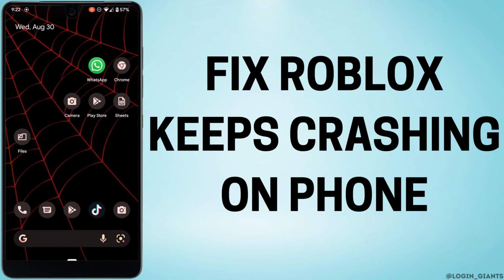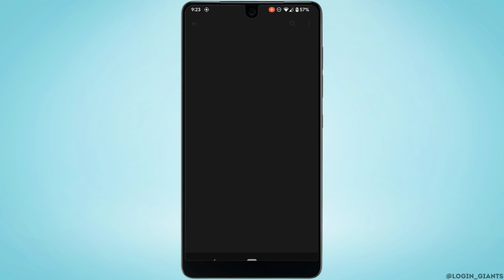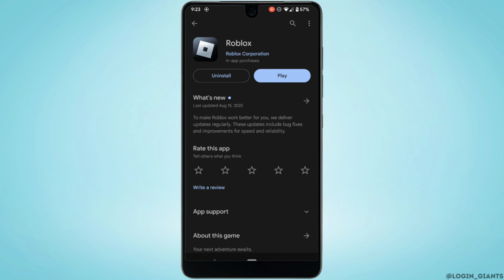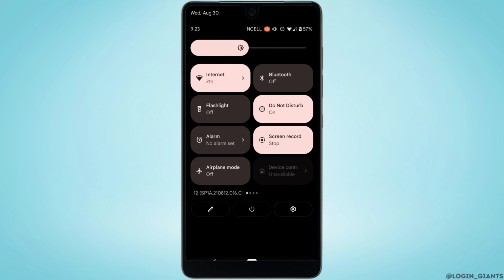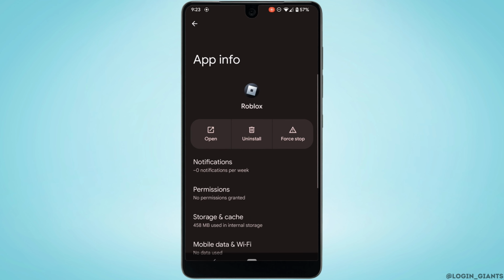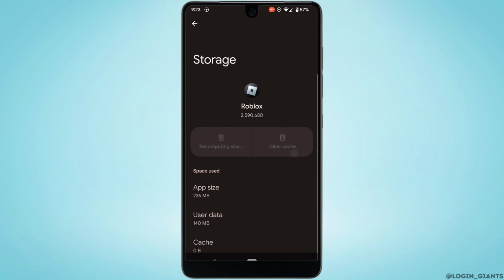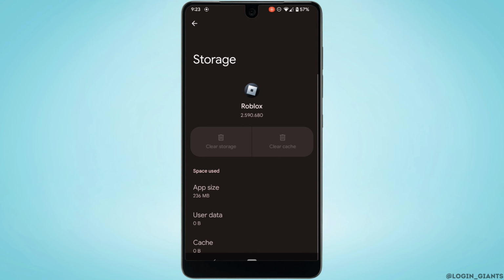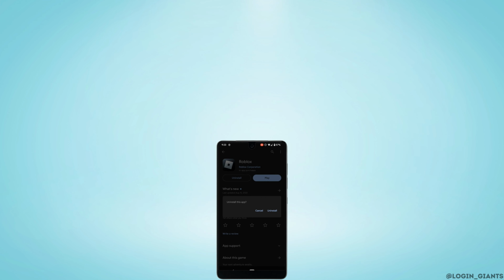How To Fix Roblox Crashing on Mobile (100% FIX)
👋 Greetings from Login Giants! Ready to kick those Roblox crashes to the curb and enjoy seamless gameplay on your mobile device? Look no further – we've got the ultimate guide on How To Fix Roblox Crashing on Mobile (iOS/Android). Whether you're on Team iOS or Team Android, this tutorial's got your back.

🔧 Game On: Resolving Roblox Crashes on Your Mobile Device:

📌 Have you experienced frustrating Roblox crashes on your mobile?

📱 Here's the breakdown:

0:00 - Welcome to Login Giants!
0:05 - Step-by-Step: How To Fix Roblox Crashing on Mobile (iOS/Android)